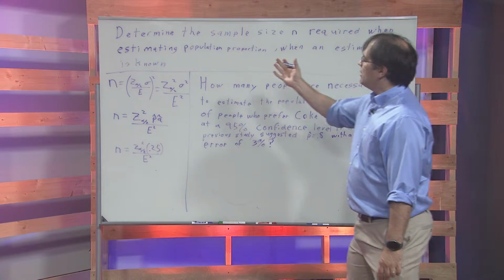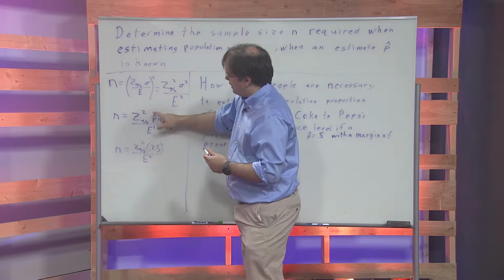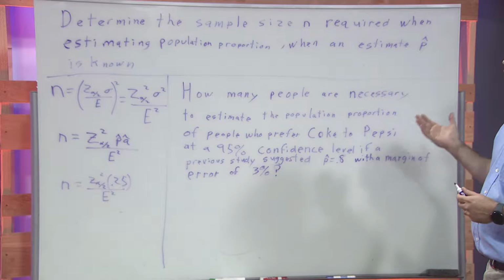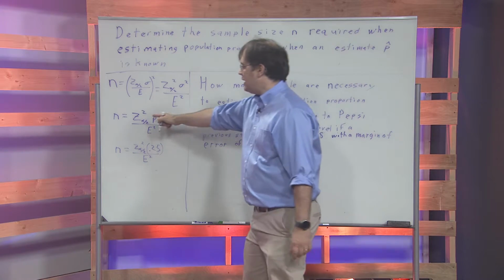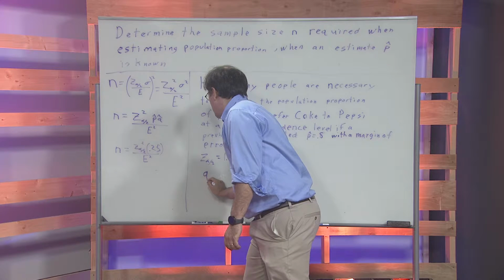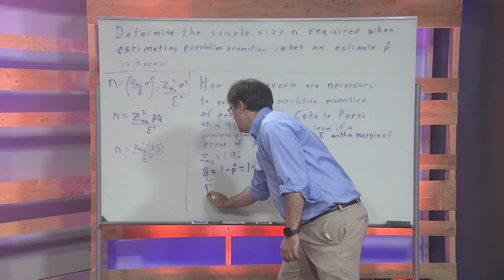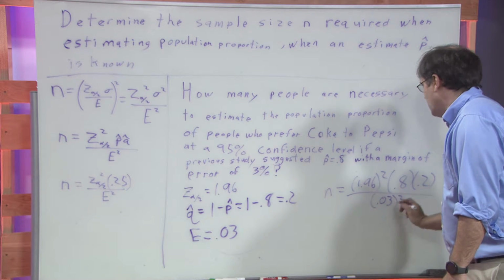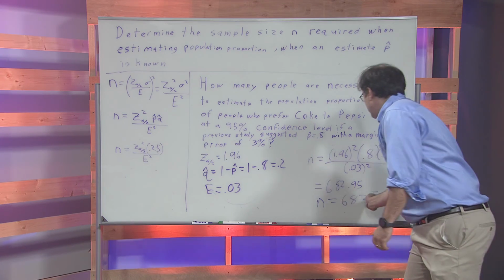Determine the sample size n required when estimating population proportion Standard